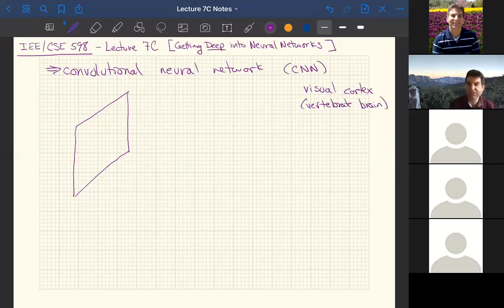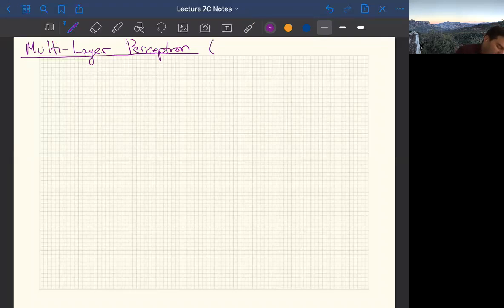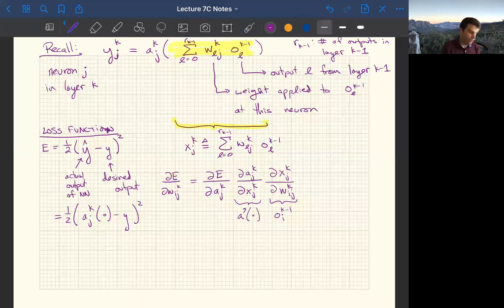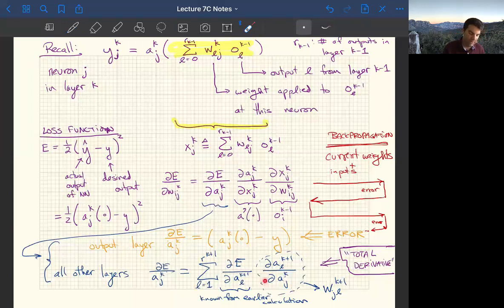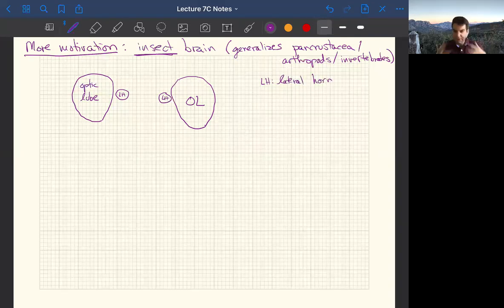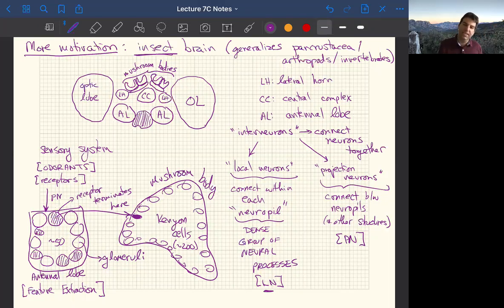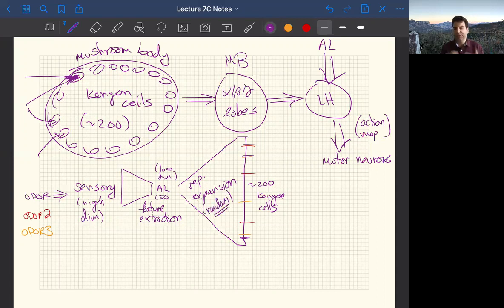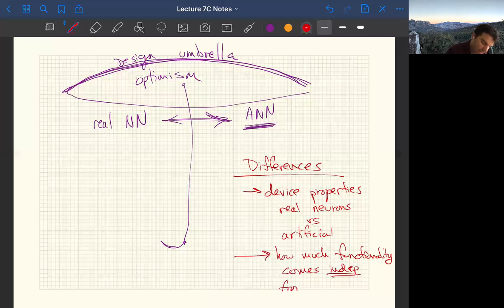IEE/CSE 598: Lecture 7C (2020-04-01) - Deep Neural Networks (backpropagation, CNNs, & insect brains)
In this lecture, we continue our introduction of supervised learning for feed-forward neural networks. We start with a re-introduction of convolutional neural networks (CNN's) and their loose inspiration from the vertebrate brain's visual cortex and cast them as a special case of multi-layer perceptrons (MLP's). We then continue our explanation of backpropagation as a method of using (stochastic) gradient descent (SGD) to train neural networks in supervised learning. We then pivot to discuss alternative deep neural network topologies potentially inspired by the architecture of other natural systems, such as the insect brain. We introduce the major neuropils of the insect brain (optic lobe, antennal lobe (and glomeruli), lateral horn, mushroom bodies (and Kenyon cells), and central complex) and the various interneurons that connect locally within and project among them. This allows us to portray the apparently random projections between the antennal lobe's glomeruli to the Kenyon cells as a kind of hashing function. The lecture ends with a discussion of the utility of thinking of conventional ANN's as being nature inspired.

This lecture was given by Theodore Pavlic as part of IEE/CSE 598 (Bio-Inspired AI and Optimization) at Arizona State University.